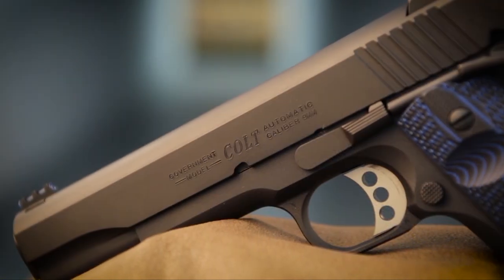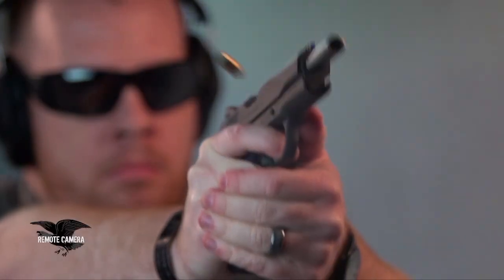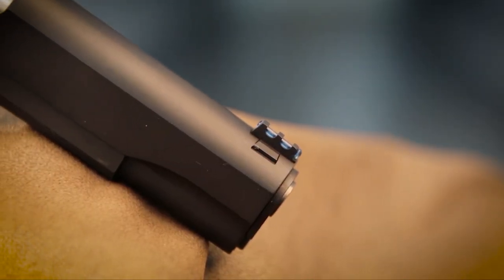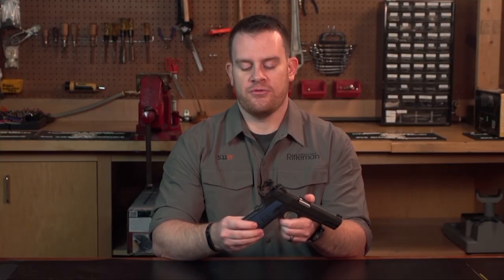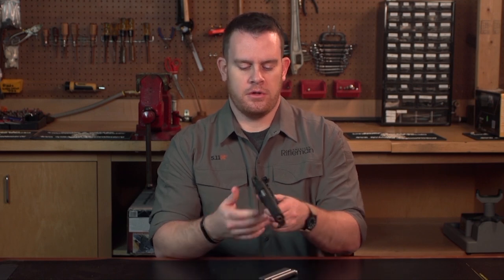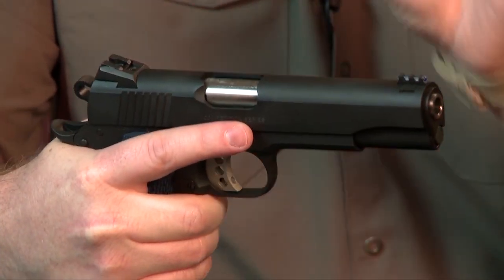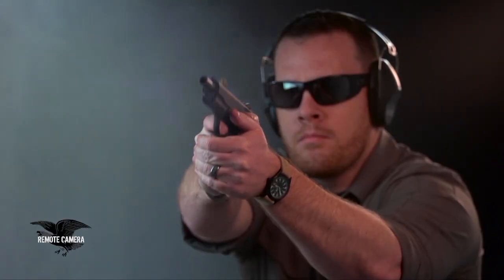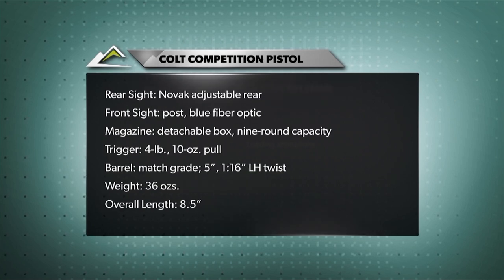American Rifleman Television: Colt Competition 9 mm Luger Pistol Review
In this segment, American Rifleman Television reviews the Colt Competition 9 mm Luger Pistol.